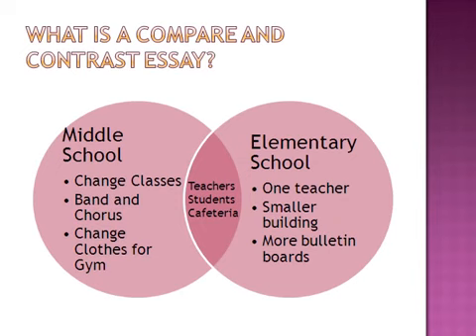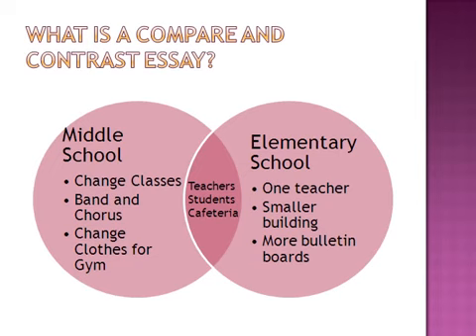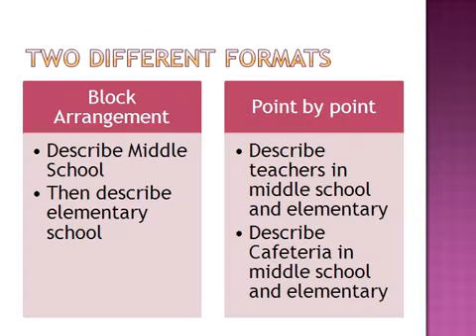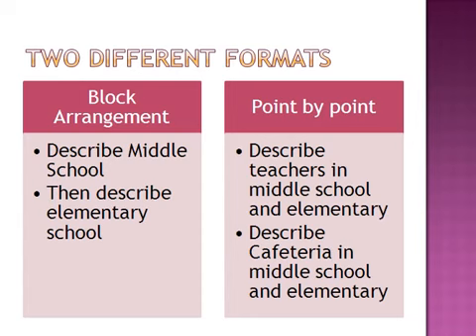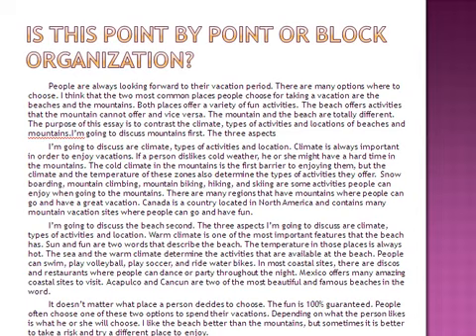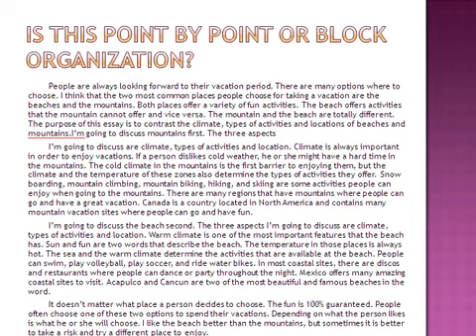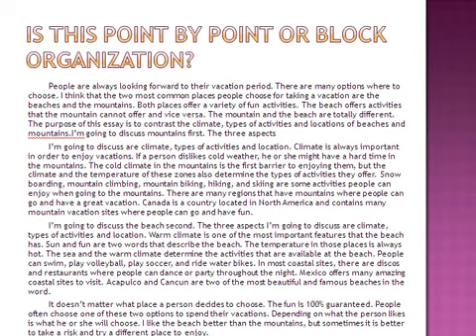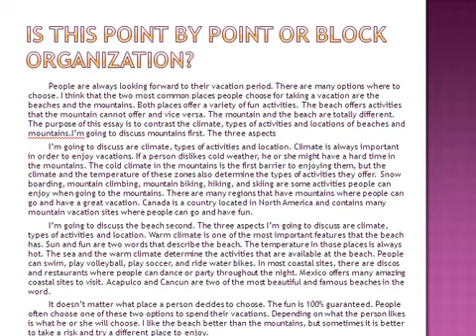A compare and contrast essay power point presentation video by Ms. Poe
This is a power point presentation video teaching students on how to write a compare and contrast essay.

Credit to : Kim Leighty Channel